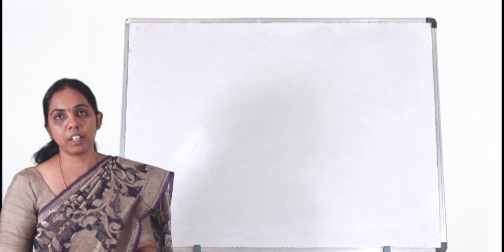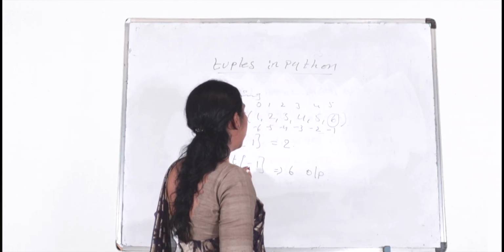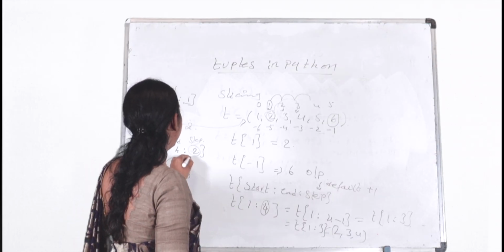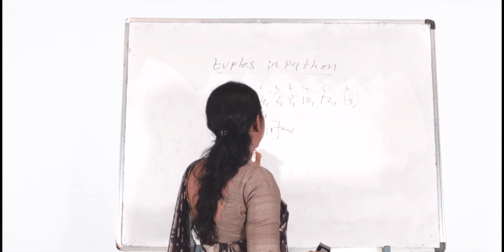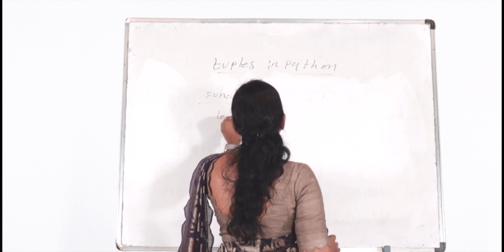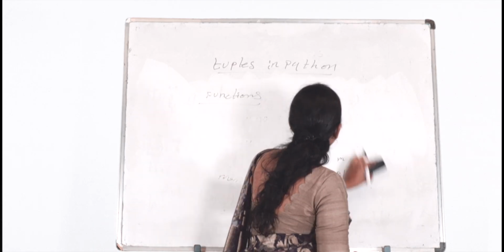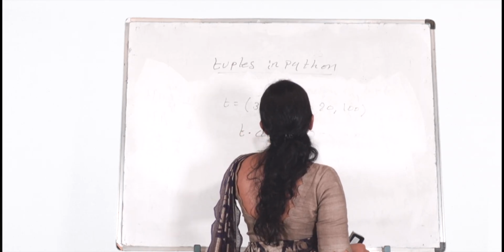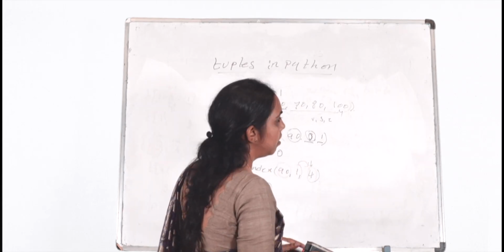Tuples in Python, Mrs G Vasundara Devi, Asst Prof, Dept CSE, MITS